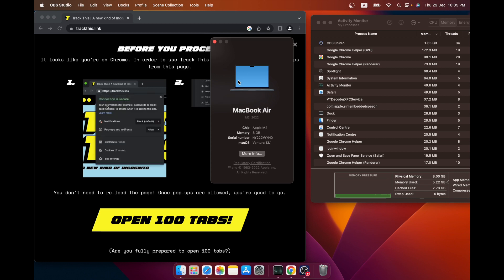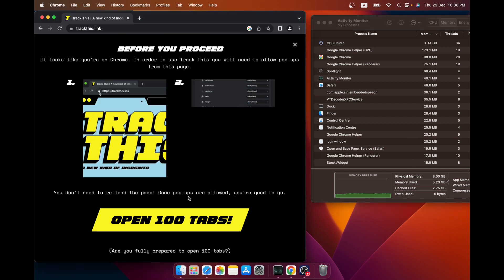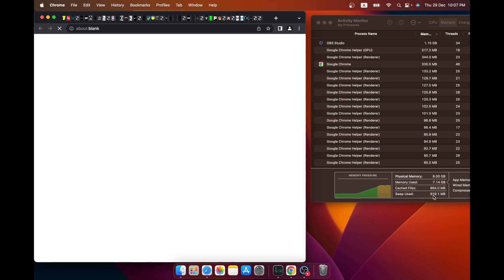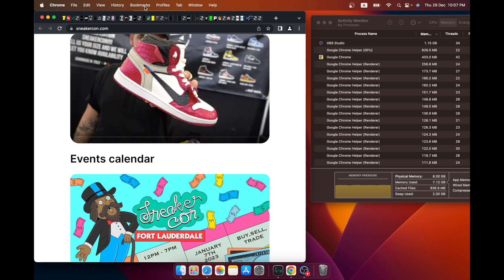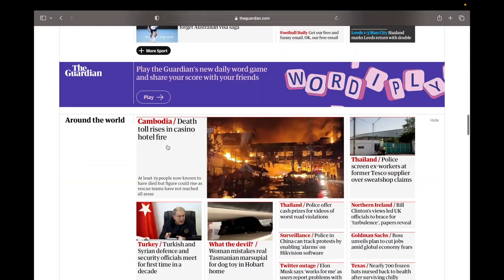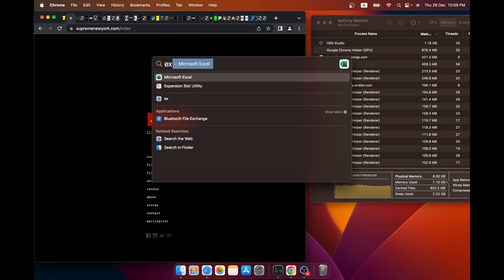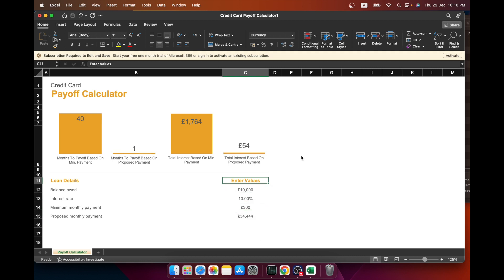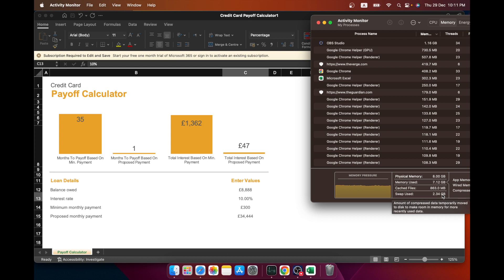100 chrome tabs on M2 MacBook Air - with 8GB memory !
can the 8GB M2 MacBook Air handle opening 100 chrome tabs ? Let's find out !